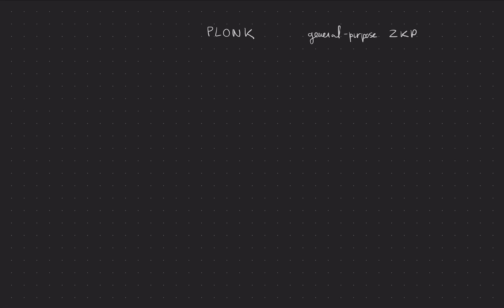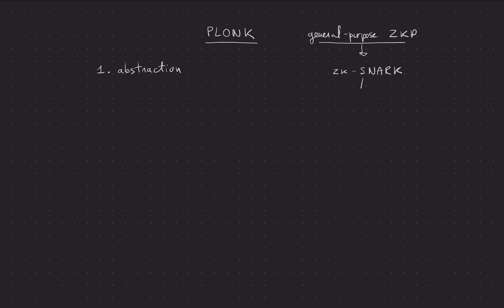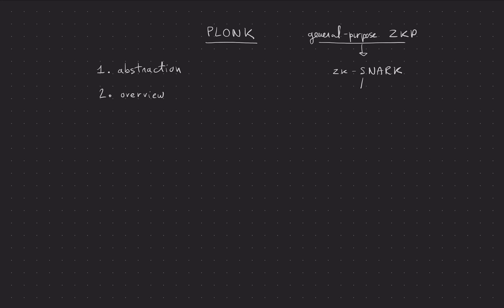How does PLONK work? Part 1: What's PLONK?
I recently got into general-purpose zero-knowledge proof systems (cryptographic primitives that allow you to prove the execution of a program without revealing some of the inputs), specifically the state-of-the-art PLONK proof system. This is a series of video I made to explain what I understood. There might be some inaccuracies, so I apologize in advance for that.

In this first video, I simply explain what general-purpose zero-knowledge proofs are, specifically zk-SNARKs, and what PLONK is.

Note from Michele Orrù: zk-SNARKs are technically arguments, not proofs, like their name indicates. In the theory, "argument" means "computational security" while proof is stricter, it refers to "perfect security".